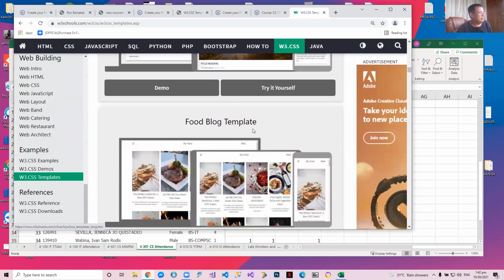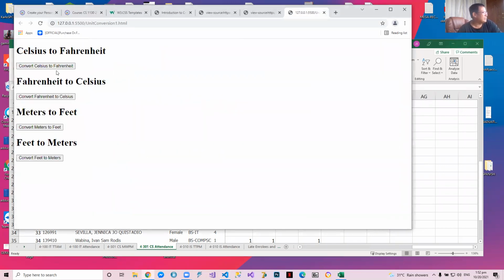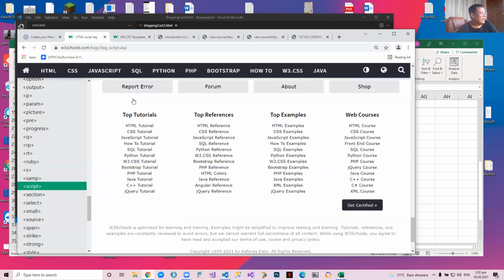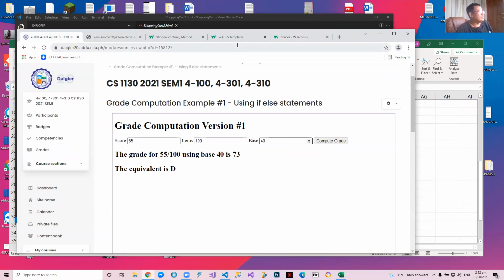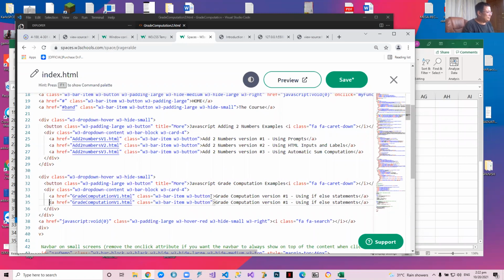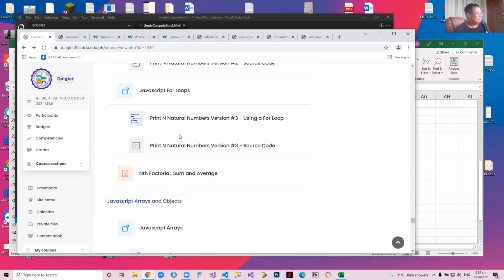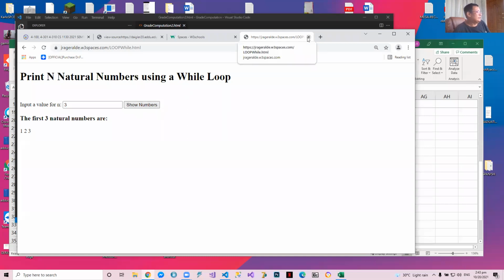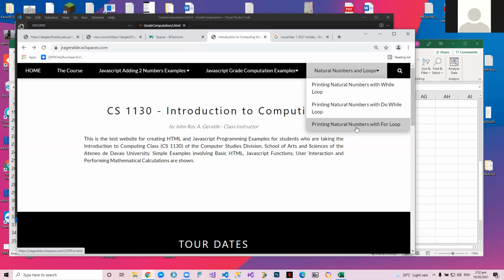ZOOM Meeting CS 1130 4 301 2021/10/20 Branching and Looping in Javascript